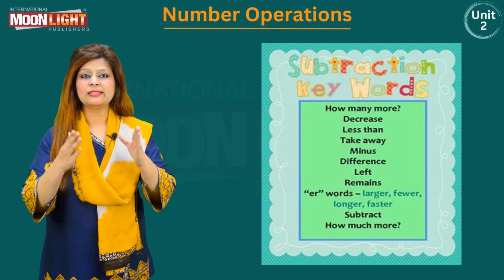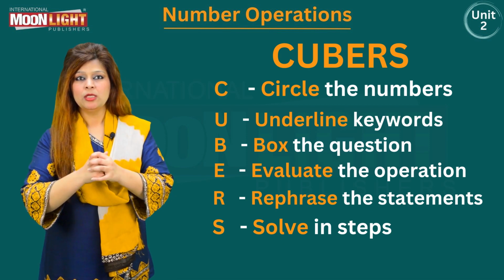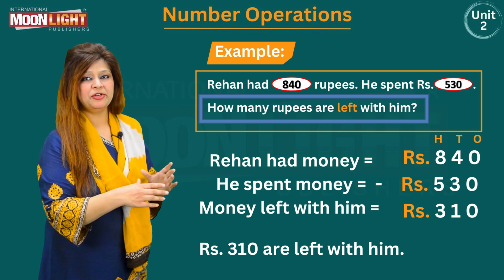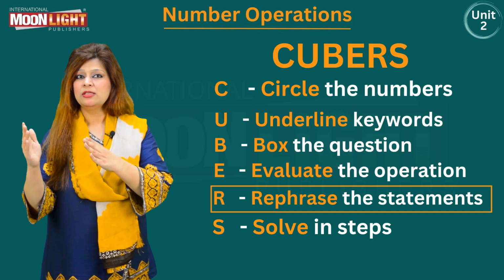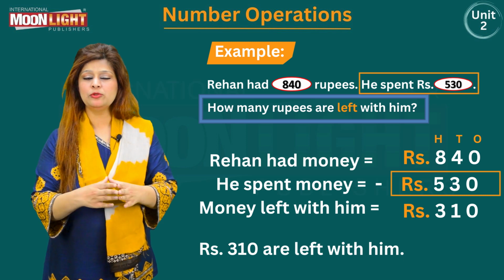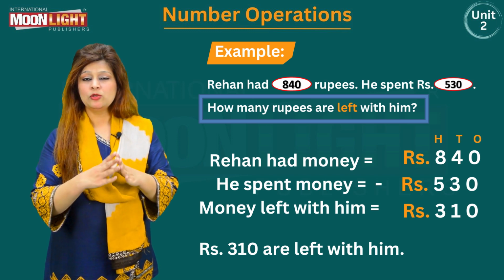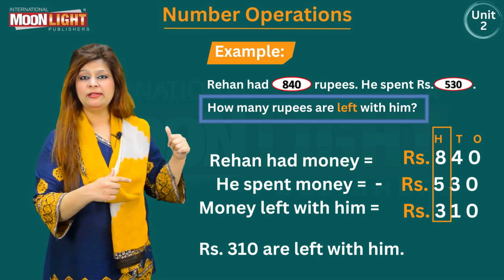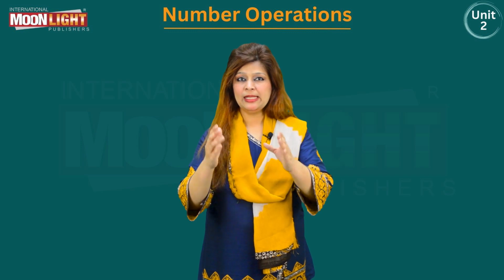Mathematics Grade 2 Unit 2 Topic 13 Real Life Situations Involving Subtraction of 3 digit Numbers Wi